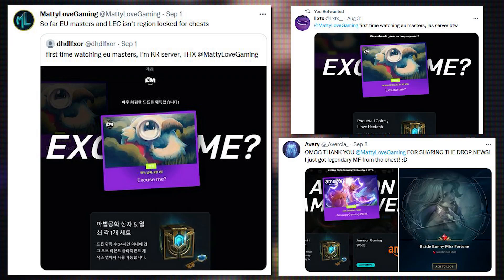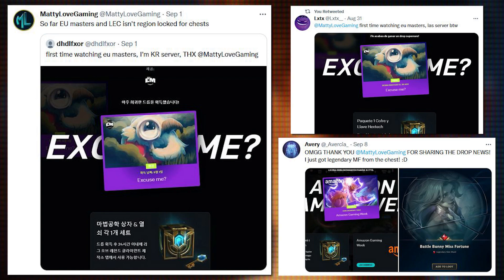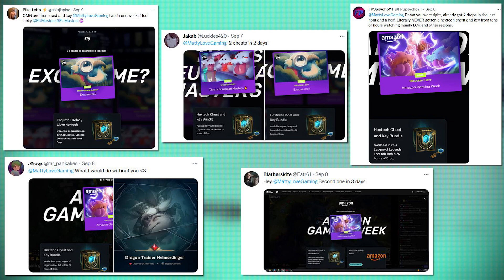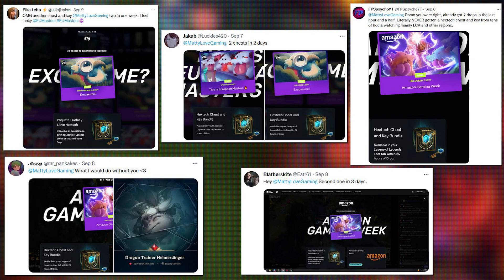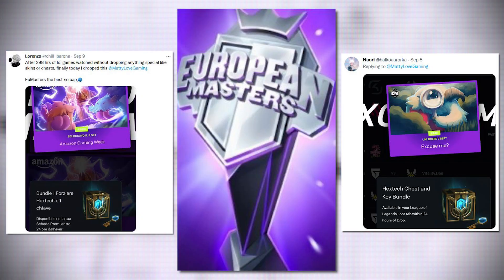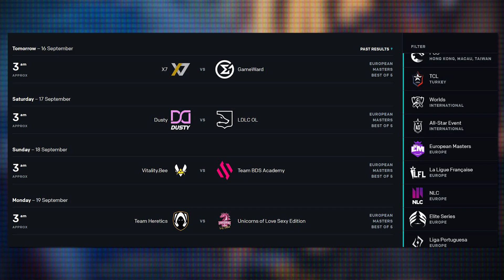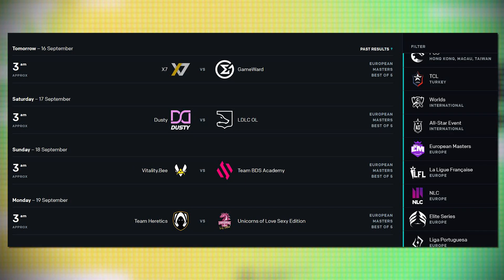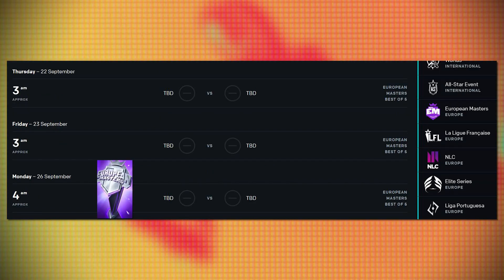final hextech chest drops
EU Masters hextech chest drops over the next few days. Finals and final trophy icon will be next week

league of legends esport drops. free watch rewards and drops, hextech chests and esports capsules

summer split 2022 league of legends 2022